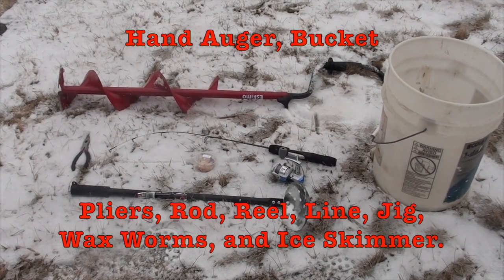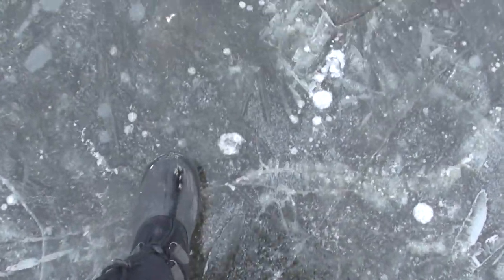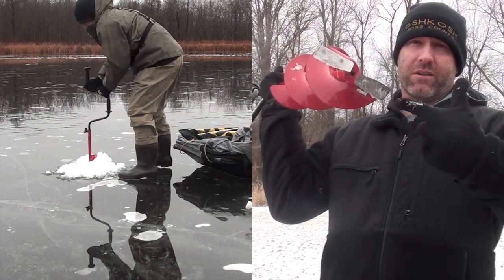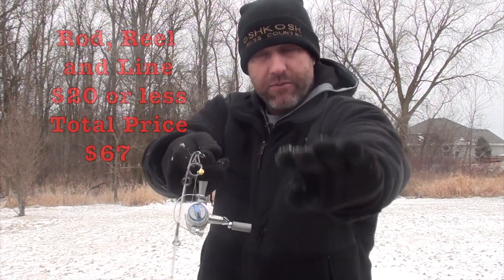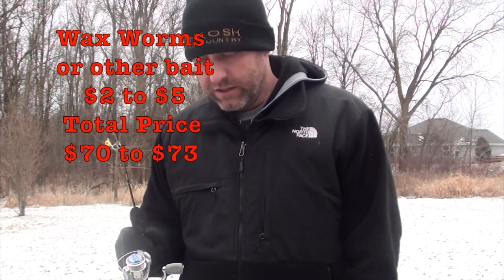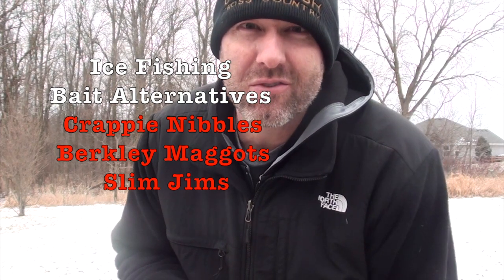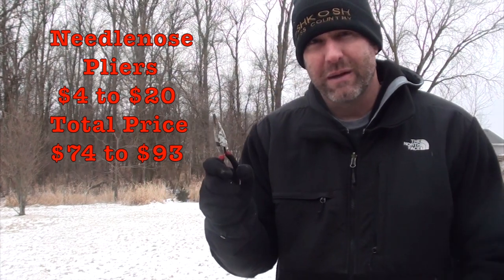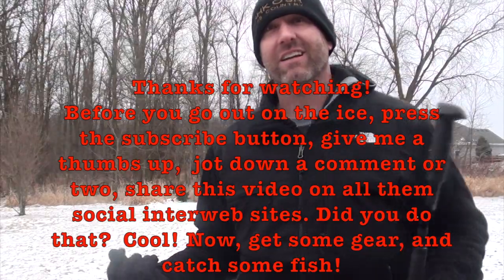Ice Fishing Equipment for Beginners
If you want to get on the ice, here's a list of the ice fishing equipment basics: Auger, Ice Skimmer, Rod, Reel, Line, Jig, Wax Worms, Pliers, Bucket.  For about $75 to $100 USD, you can get on the ice and catch some fish.  You don't need all those fancy electronics to catch some fish.  Just get yourself a few items, and you can start your own adventure.

Here's a list of the ice fishing gear in this video

1. Auger
2. Ice Skimmer
3. Ice Fishing Rod
4. Ice Fishing Reel (it came with line on the spool already)
5. Tungsten Jig (but any fishing jig will work.  Think small)
6. Pliers
7. Wax Worms (if you can't get these, use Crappie Nibbles, or some other Berkley Bait, or even Slim Jim's)
7. A bucket.

Good luck!  This isn't a comprehensive list for ice fishing, just a list of ice fishing basics to get you started.  I hope this helps you.  Now go get some ice fishing equipment and get out there (as long as there's some good ice).